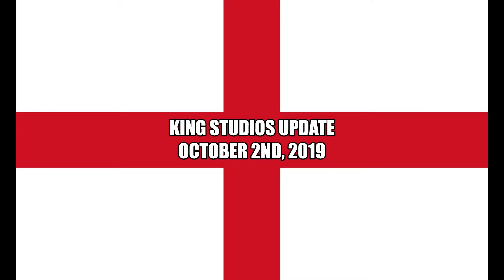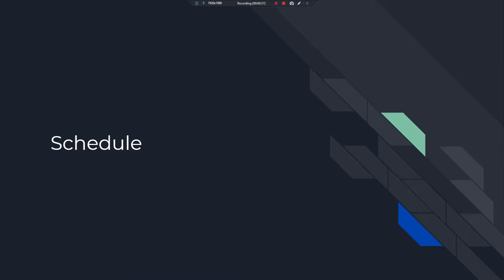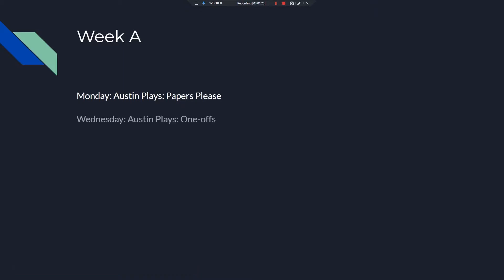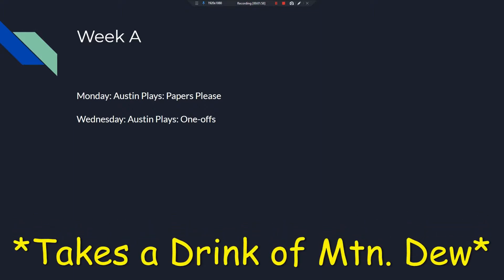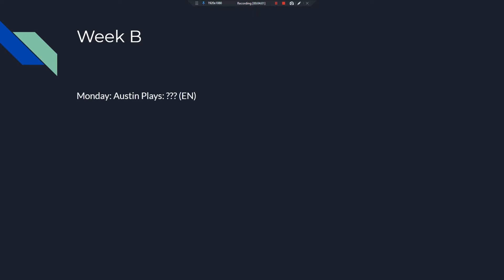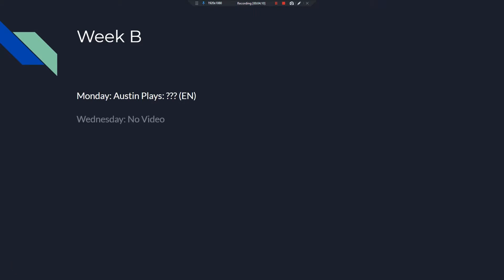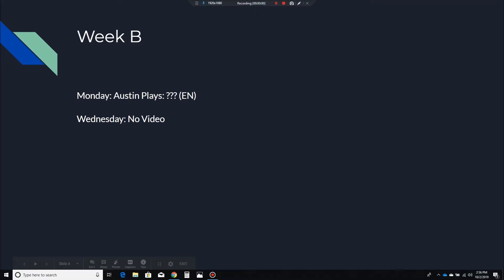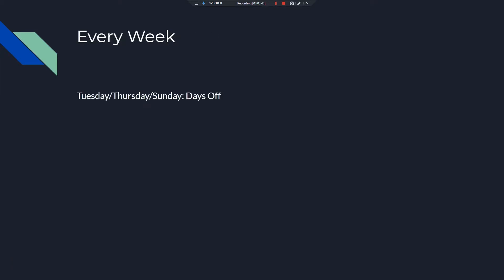My 2019 Schedule! | King Studios Update October 2nd, 2019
Here is how the rest of 2019 will go.

PSN: King_Studios_
Steam: King Studios